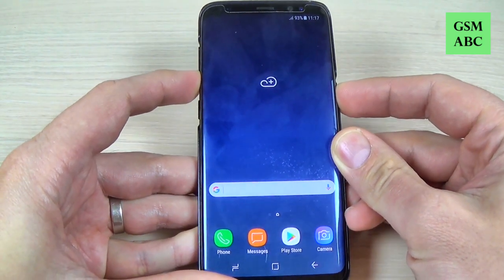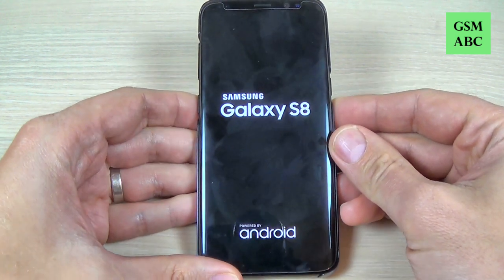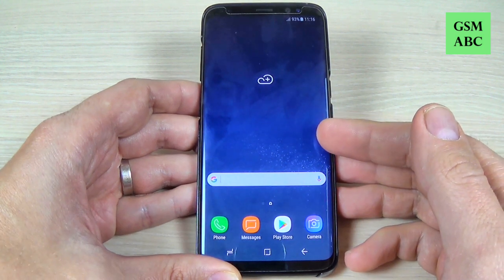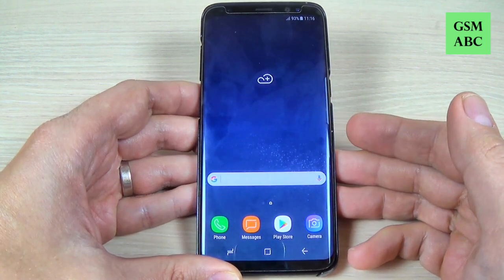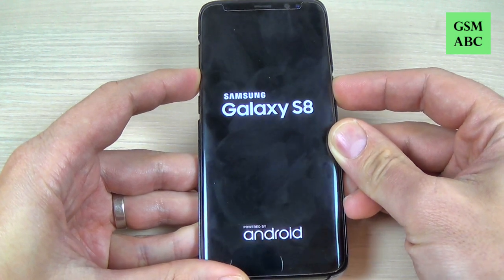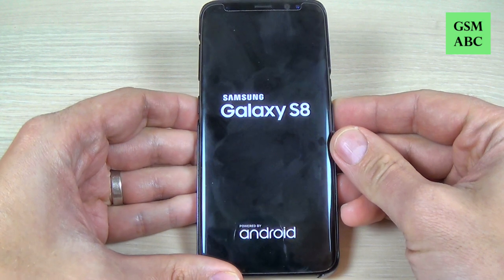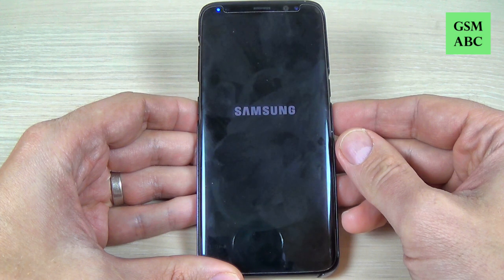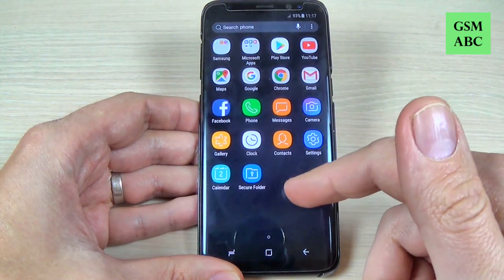REBOOT FROZEN Samsung Galaxy S8, S8+ and NOTE 8 | How to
In this video tutorial I will show you how to reboot or restart an
Samsung Galaxy S8, S8+ and NOTE 8 that is frozen. You can try this method if your phone or the power button doesn't respond to commands.